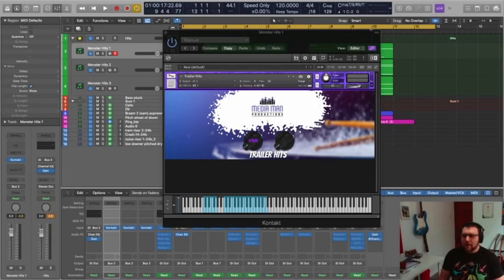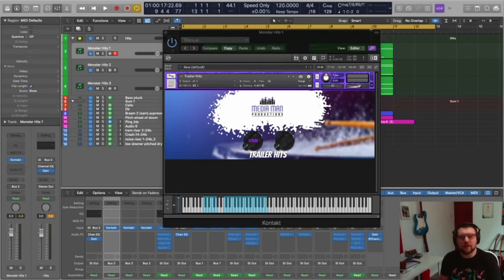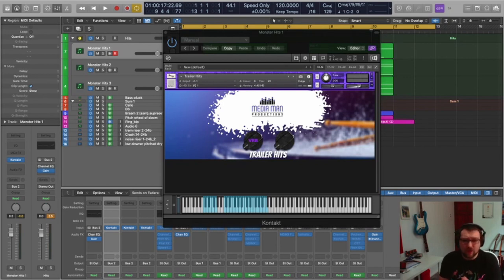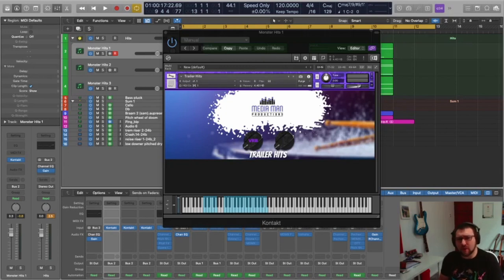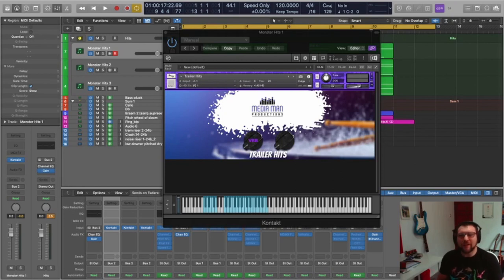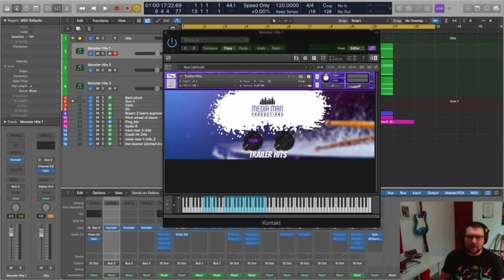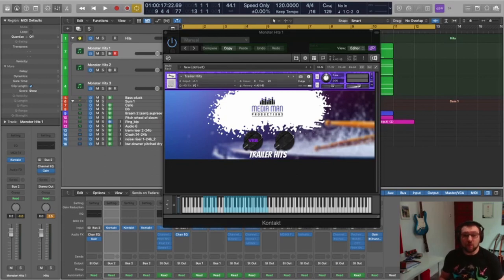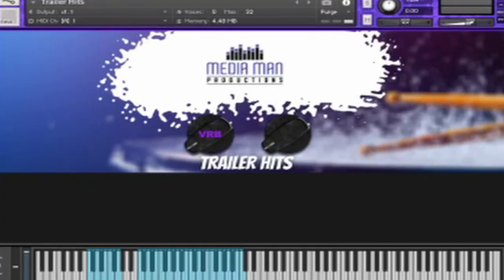NEW! Kontakt Library | Monster (Trailer) Hits | Demo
Introducing my bone shaking Trailer Hits library.

Today I have a walkthrough of my new Kontakt Library. Its a selection of brutal and huge sounding Hybrid hits that will get you started in the field of trailer music. even if you are a seasoned pro, these hits will work well in any project.

Theres a whole host of hits which include ambient booms, Devilish hybrid smacks and everything in between.

You can purchase this library here: on my website, or go straight to my Gumroad store.

Time stamps.
00:00 - intro
00:03 - overview
02:42 - The sounds
11:40 - The Demo
16:00 - Outro